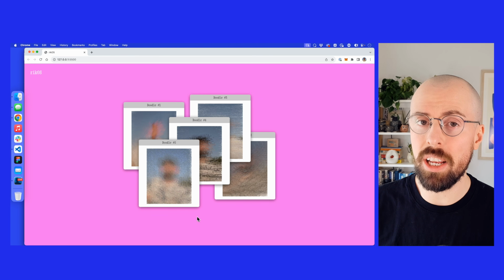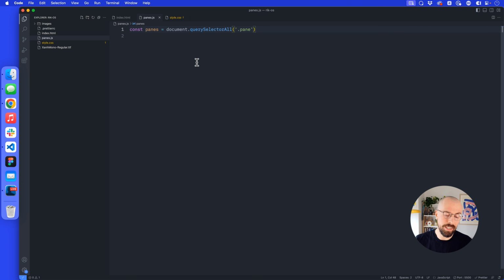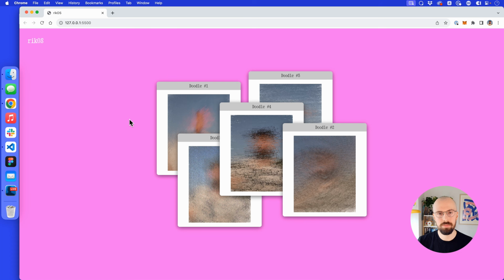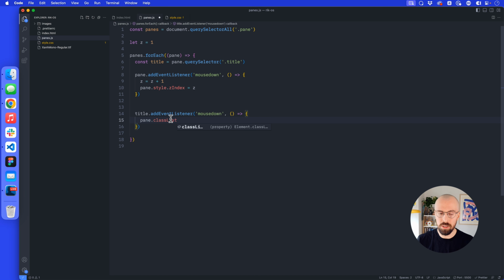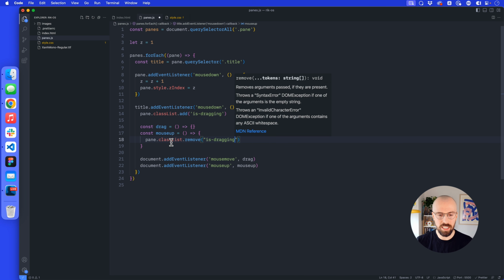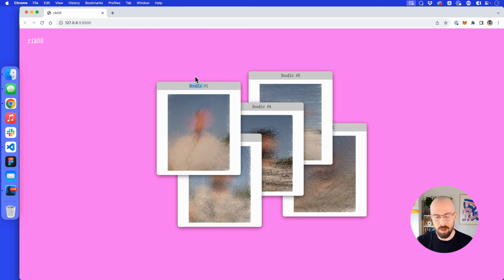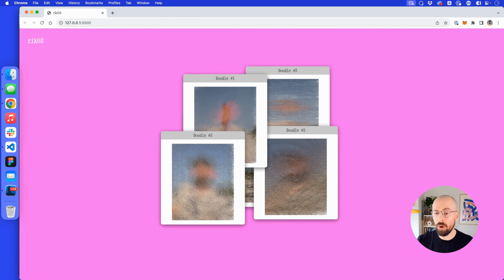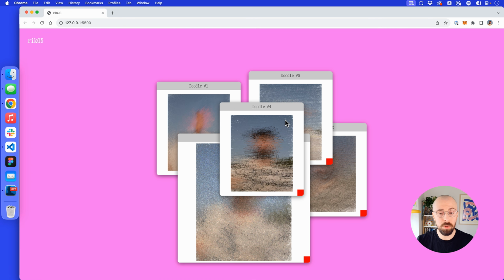Draggable, resizable + stackable panels using Javascript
In this tutorial, Rik shows you how to make draggable and resizable panels from scratch using HTML, CSS and Javascript. This would be a great effect for image gallery or design-based portfolios such as Rik's gallery

00:00 Intro
00:28 Project setup
01:48 Stacking effect
07:39 Adding drag to each panel's title bar
22:48 Making the corner resize the panel

Rik's images were made using techniques found in our Generative Art course which can found